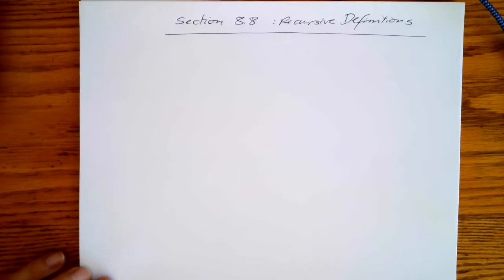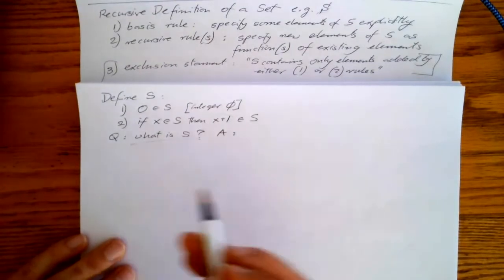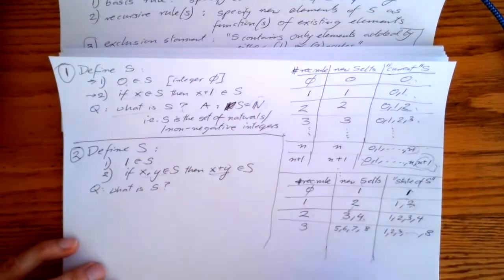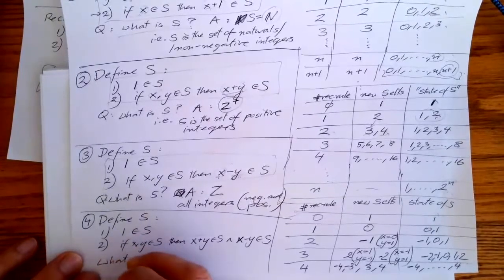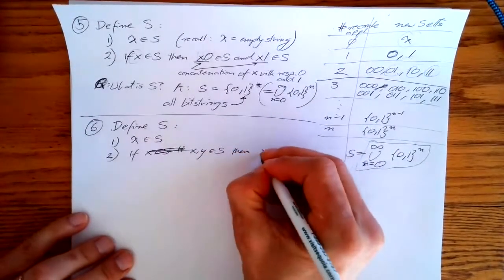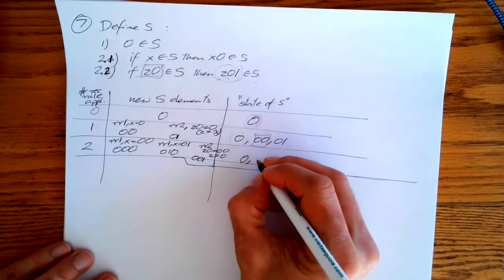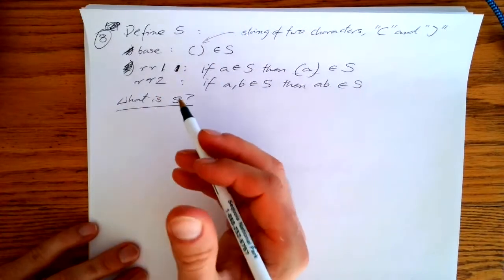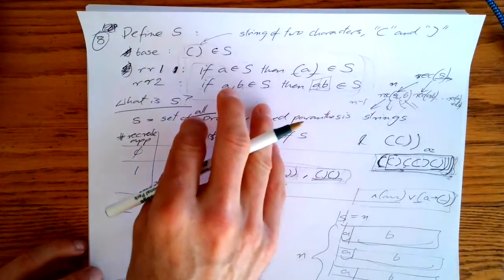ICS.6D (Spring'21), Lec9 (4/29): Recursive Definitions